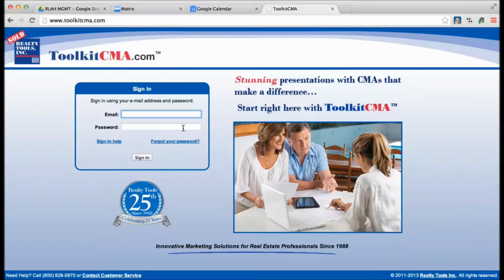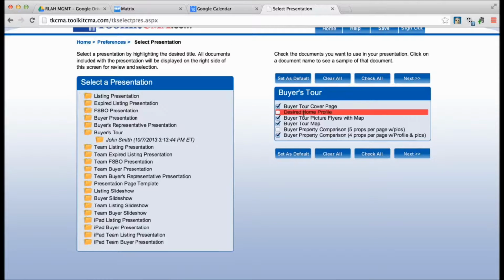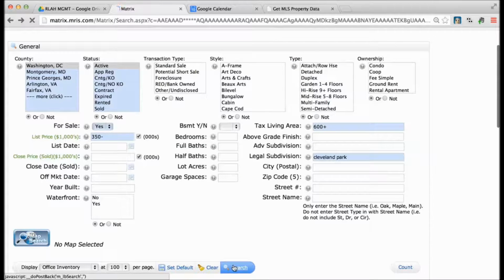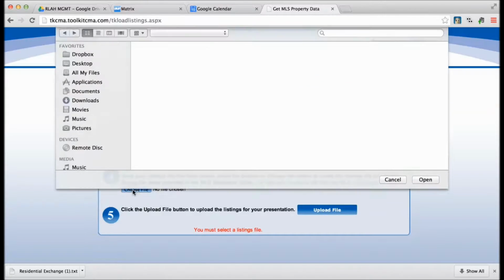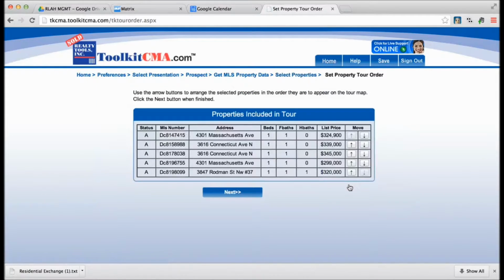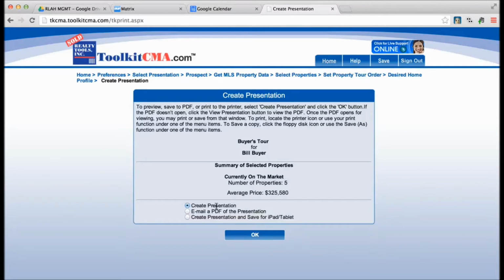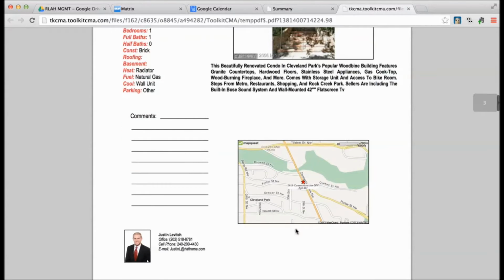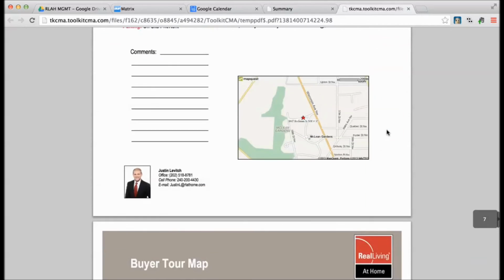ToolKit CMA - Buyer Tour How To